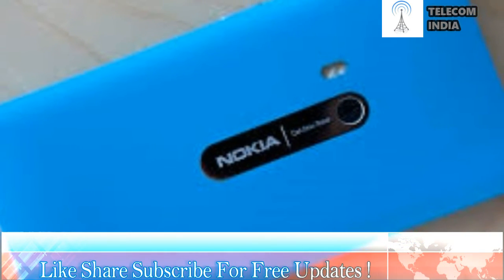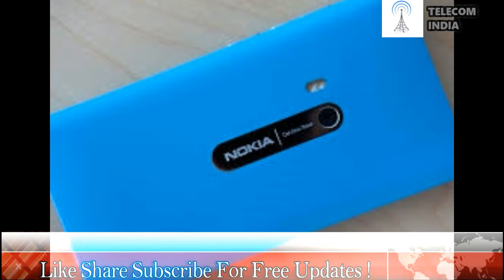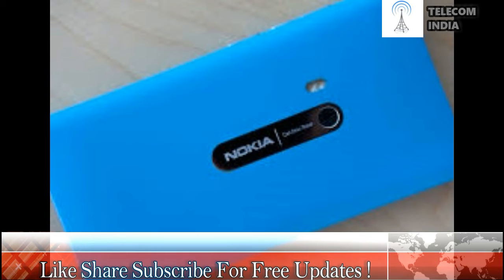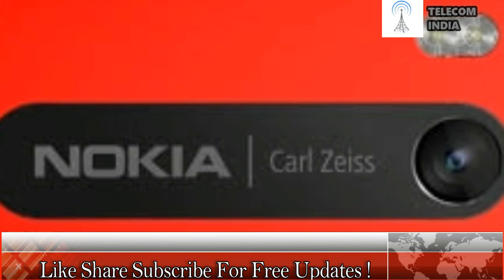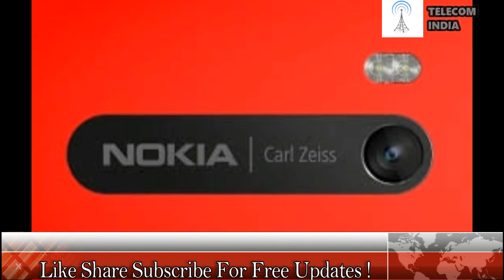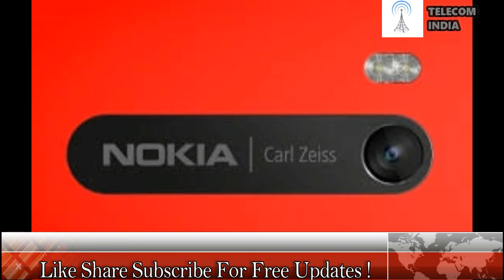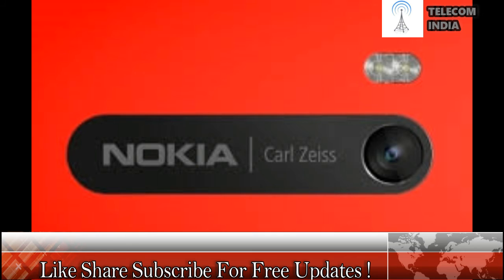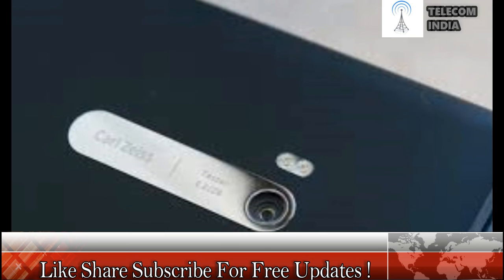Nokia 9: Carl Zeiss cameras, Snapdragon 835 and everything else we know so far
source : india today